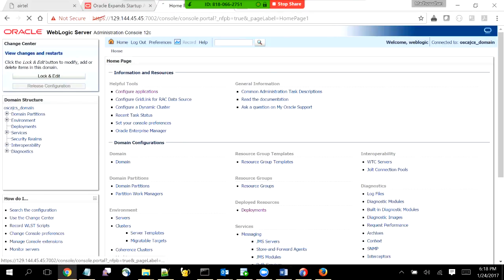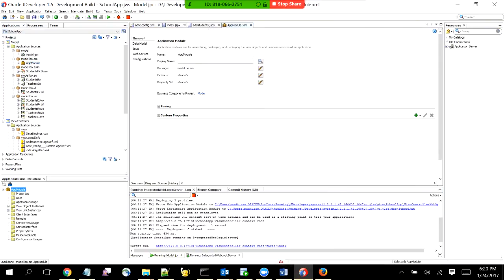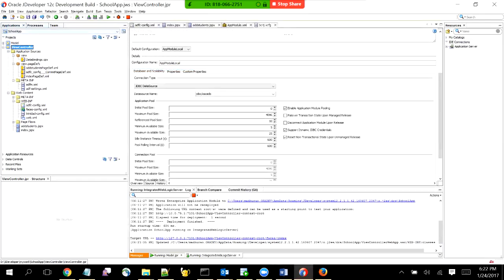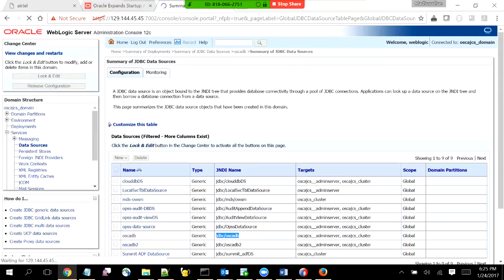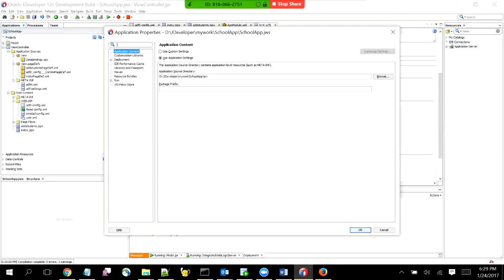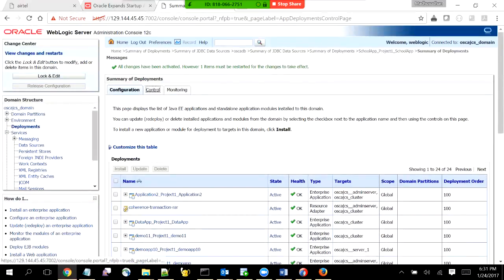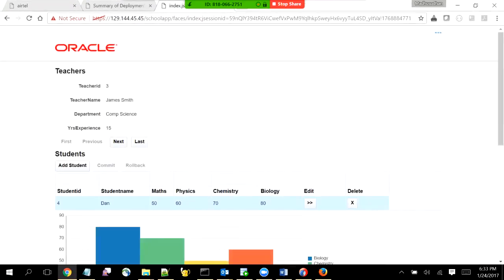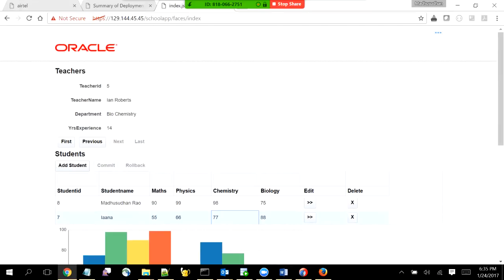05 Deploying the Application in Java Cloud Service JCS